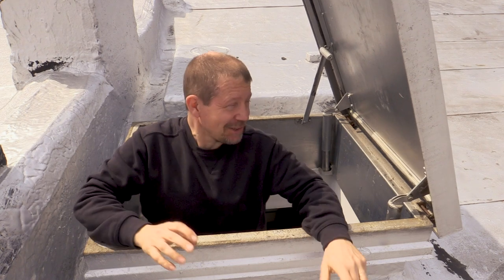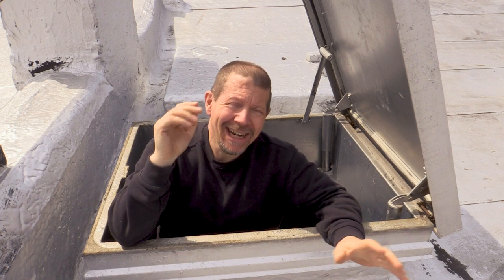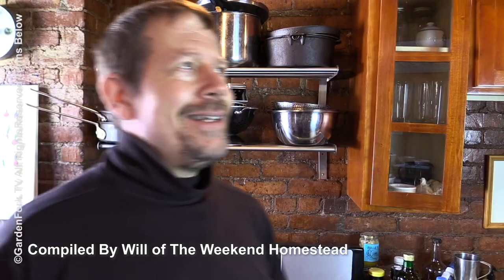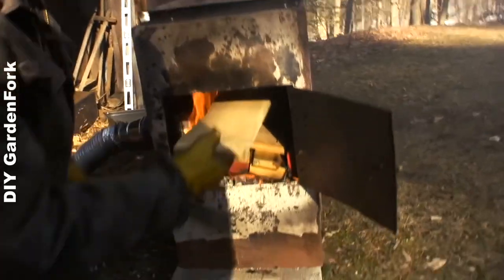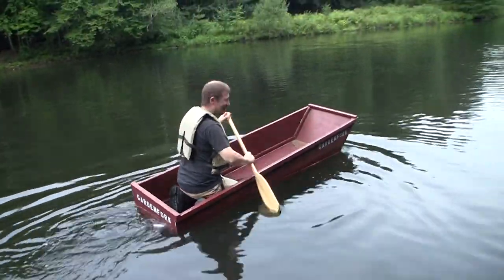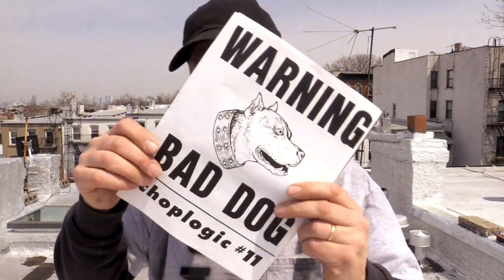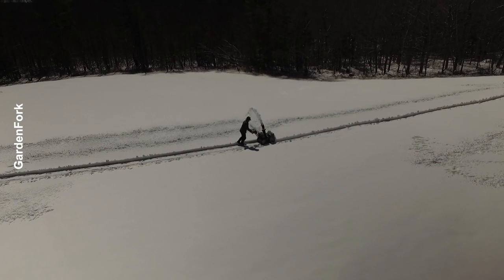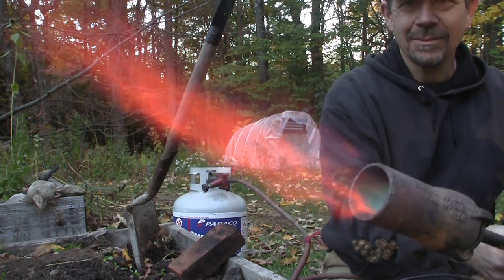Dear Casey Neistat From Eric of GardenFork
Music licensed from AudioBlocks.